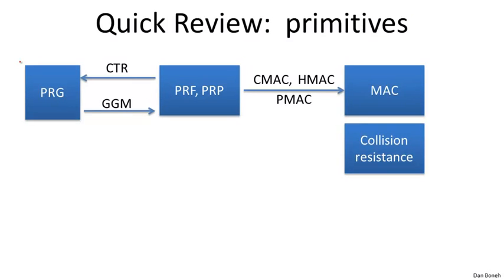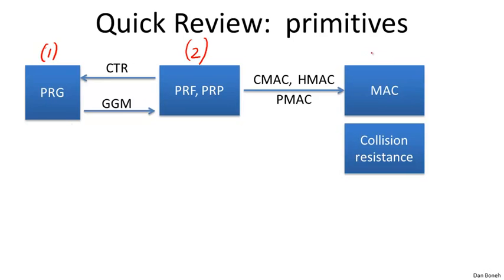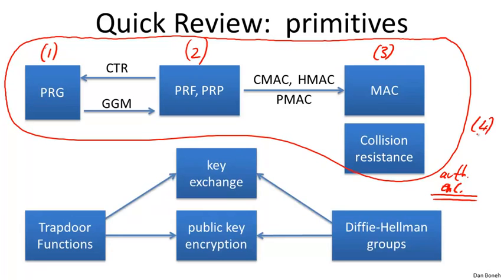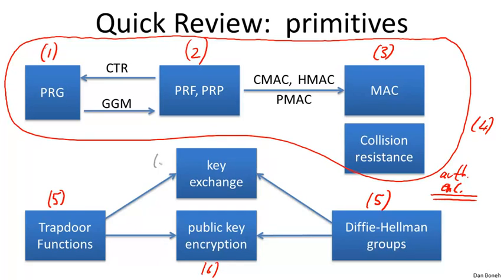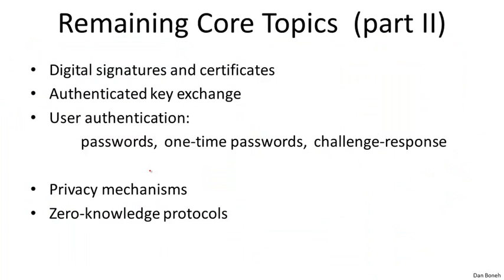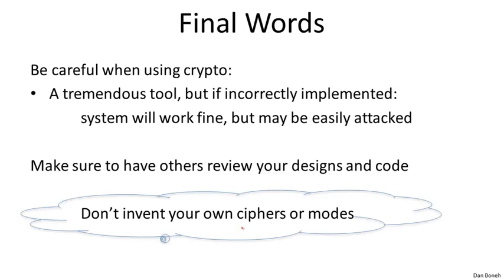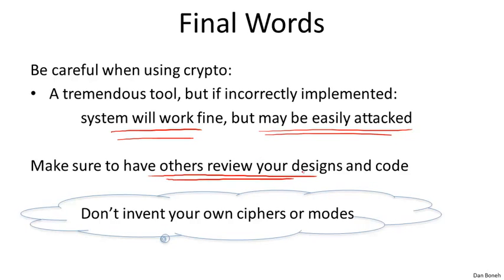12 5 Farewell for now 6 min